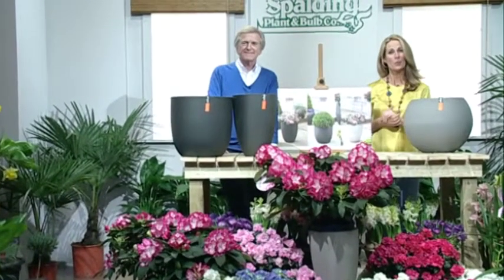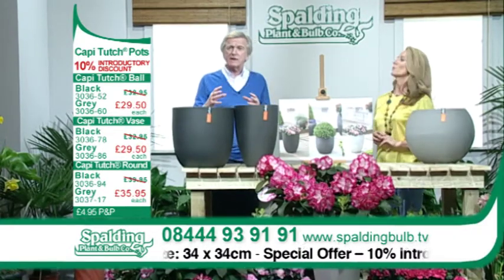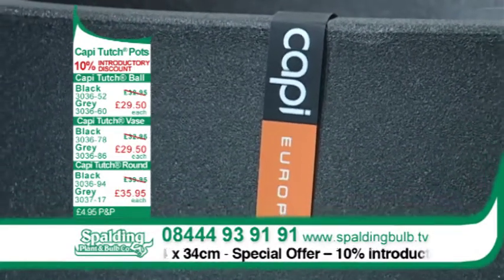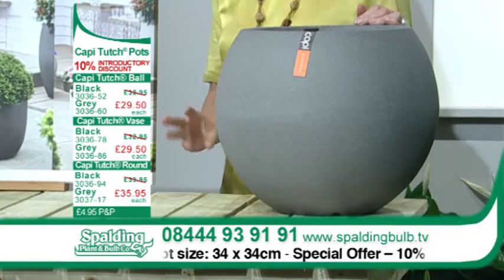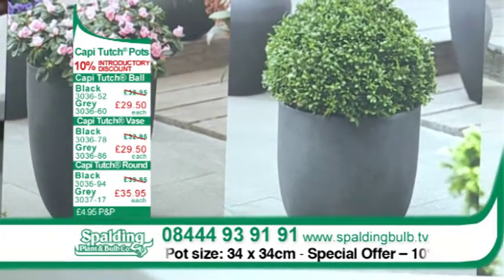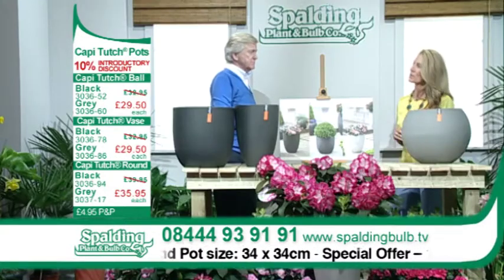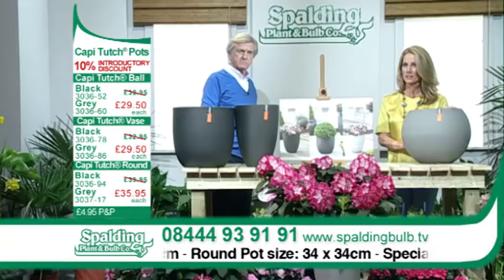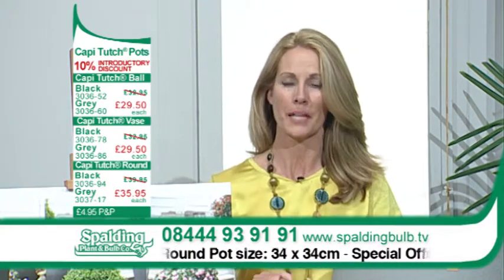Capi Tutch® Pots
High concept pot for indoor and outdoor plants, by CAPI. The design of these pots will be quite unlike anything you have ever seen in your garden.  The CAPI brand is well known for its large, luxurious and extremely lightweight pots.

The CAPI pots on offer here are finished with a natural appearance. All these pots are manufactured by hand and go through different trim levels so that each product is not exactly the same.

The three pots on offer; one ball, one vase and one round.